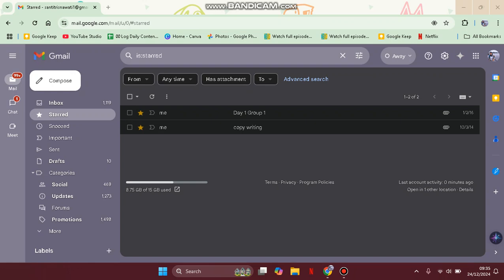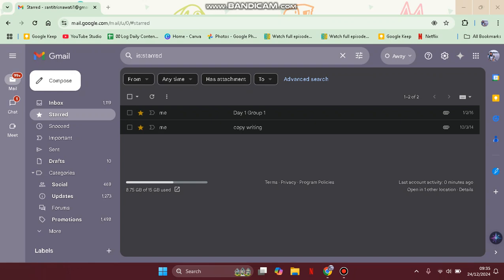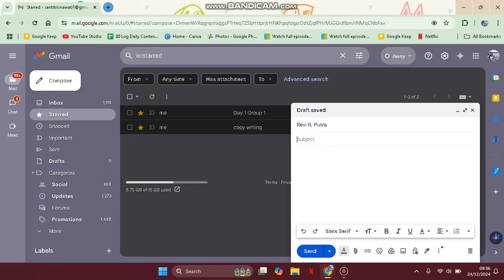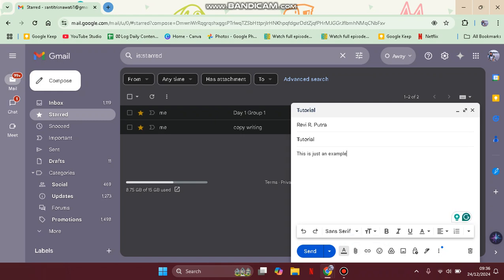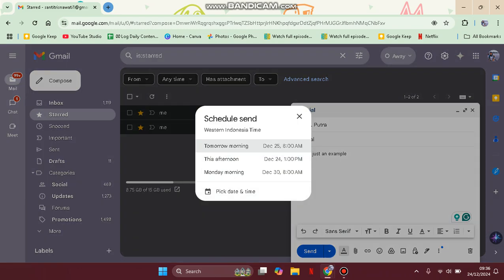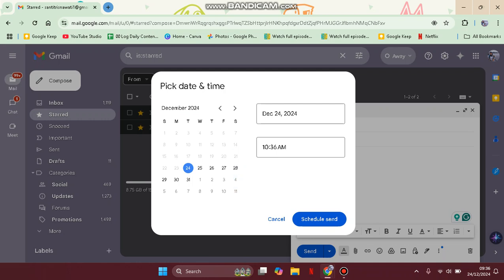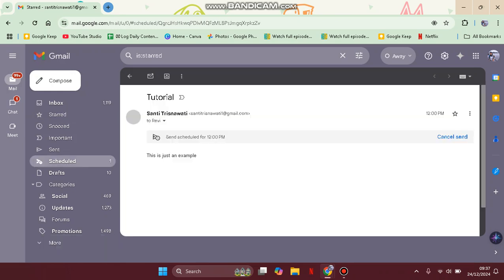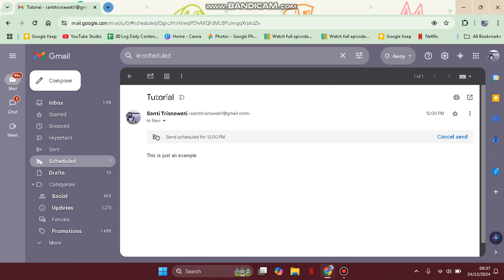How to Schedule Emails in Gmail: Step-by-Step Tutorial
Want to send emails at the perfect time? 📧⏰ In this tutorial, I’ll show you how to schedule emails in Gmail step-by-step